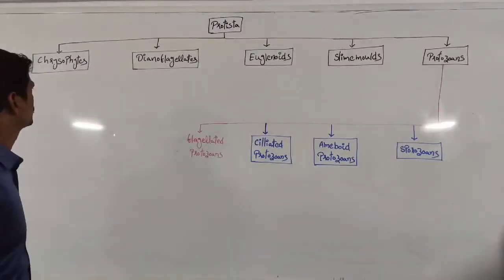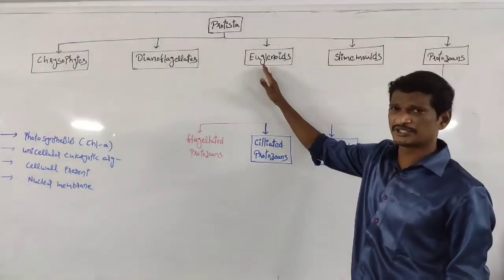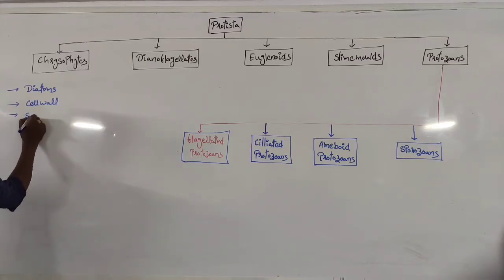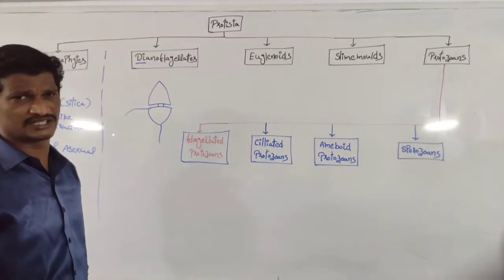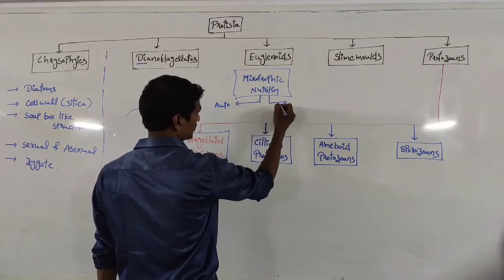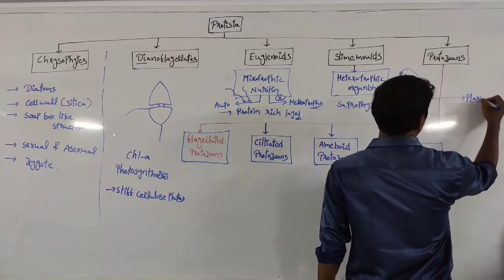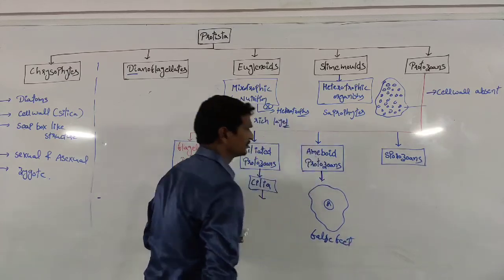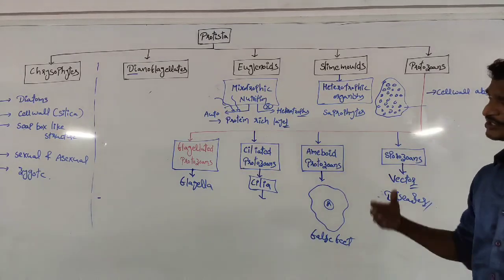Jr.Botany class 78 Biological classification